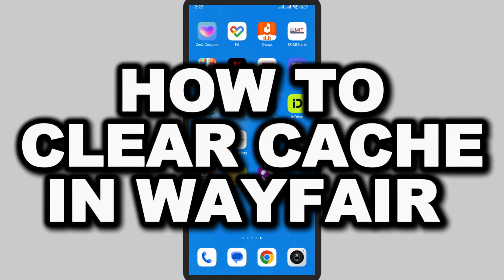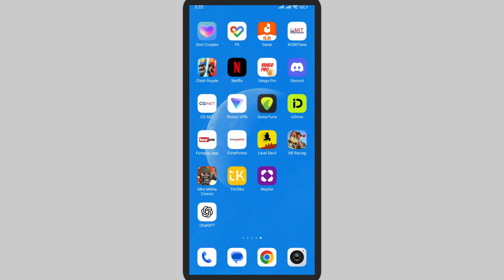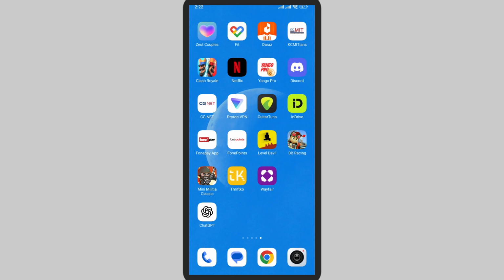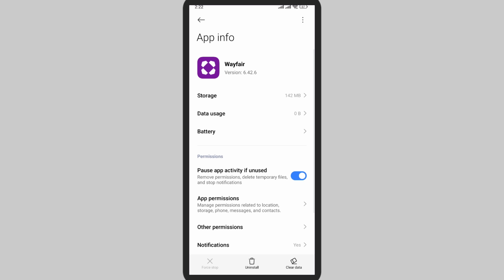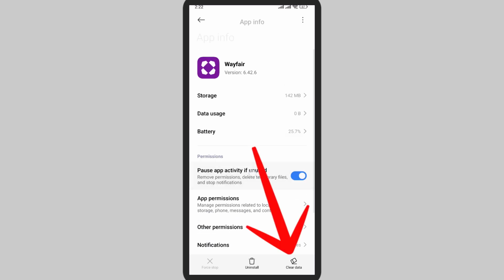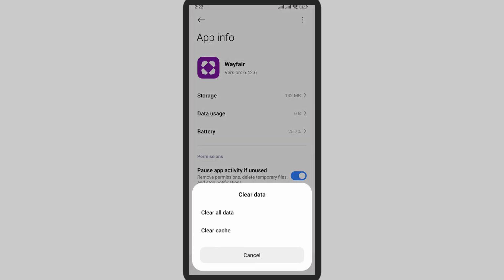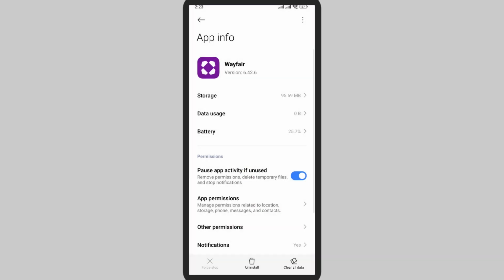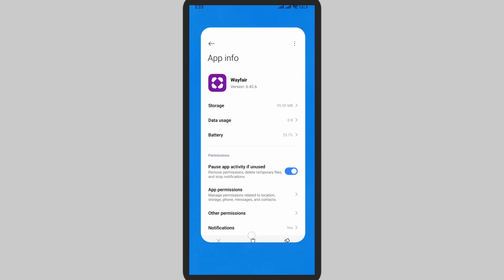How to Clear Cache in Wayfair 2025?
Is your Wayfair app running slow or not loading properly? In this video, you’ll learn how to clear cache in Wayfair to fix common issues like app freezing, slow performance, and loading errors. Clearing the cache helps refresh the app, remove temporary files, and improve overall performance on both Android and iPhone devices. This step-by-step guide will show you where to find the Wayfair cache settings, how to clear storage, and when to reinstall the app if needed. Watch till the end to make your Wayfair app faster, smoother, and more reliable for your online shopping experience!